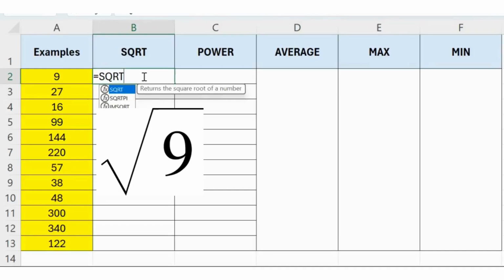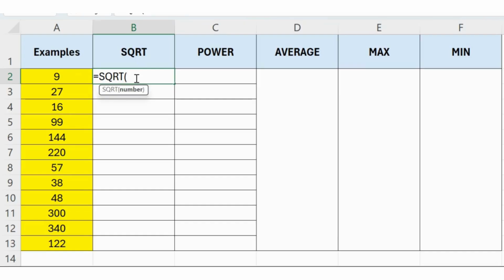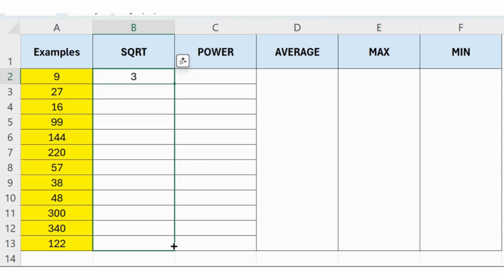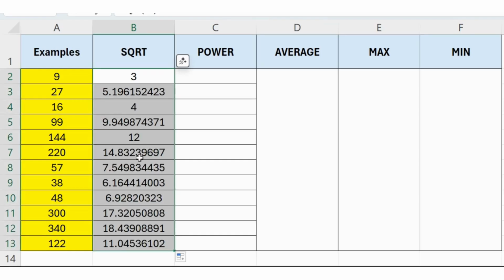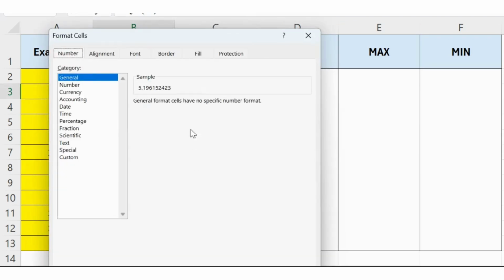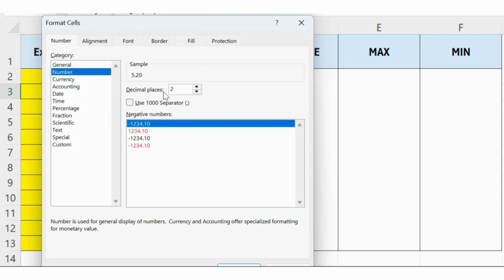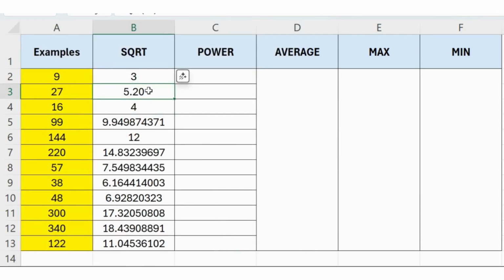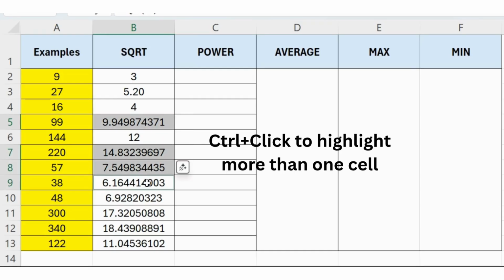Quickly Calculate Square Roots in Excel | SQRT Function Tutorial 🧮✨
In this video, you will learn how to quickly calculate the square root of any number in Excel using the SQRT function. We’ll show you step by step how to:

✅ Apply the SQRT function quickly
✅ Use the fill handle to apply it to multiple cells
✅ Format cells to show 2 decimal places

This tutorial is perfect for beginners and anyone who wants to save time working with Excel.

See more videos to learn how to apply Power, Average, Max, and Min functions in Excel, and discover more tips and shortcuts to work smarter and faster!